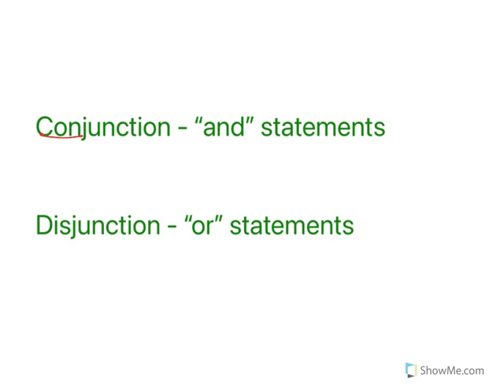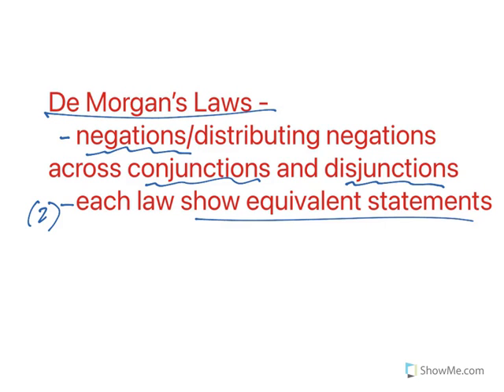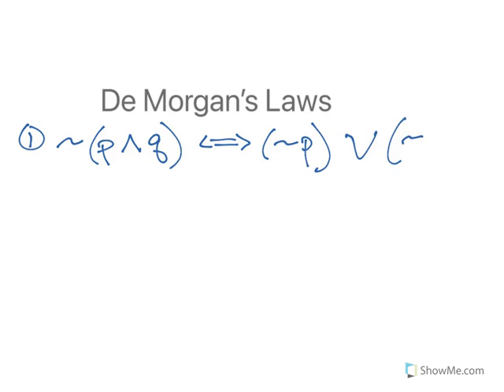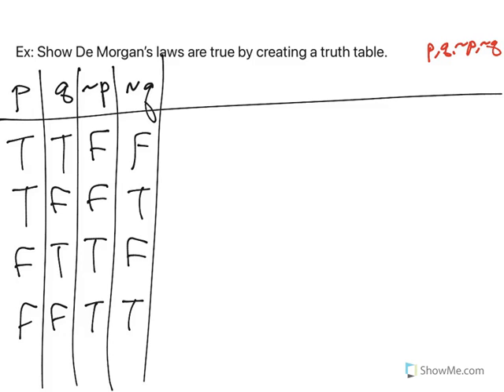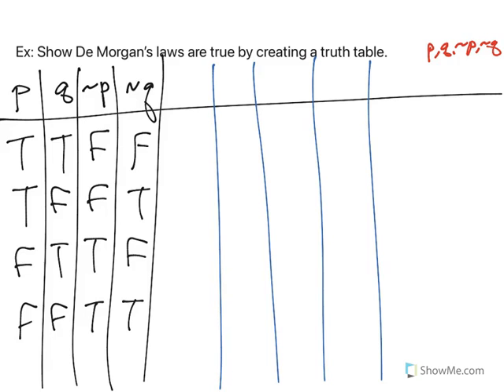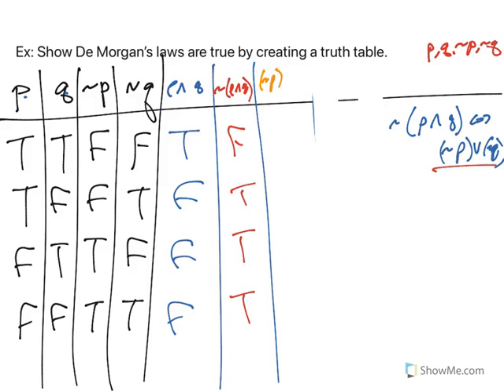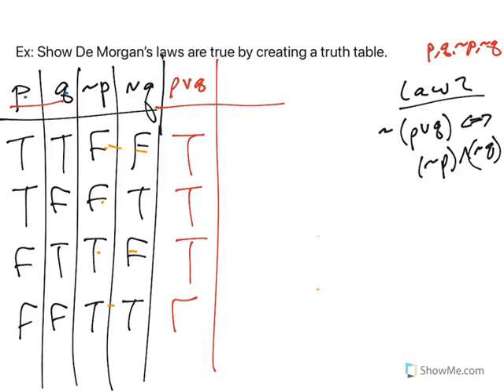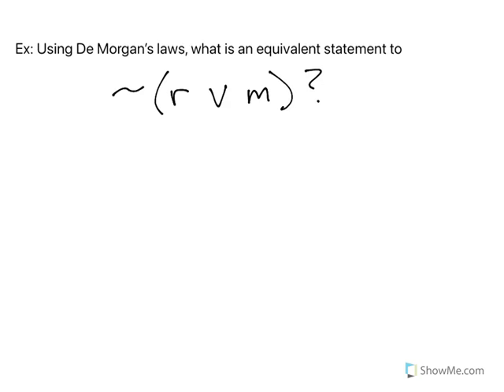Apply De Morgan's laws to conjunctions and disjunctions